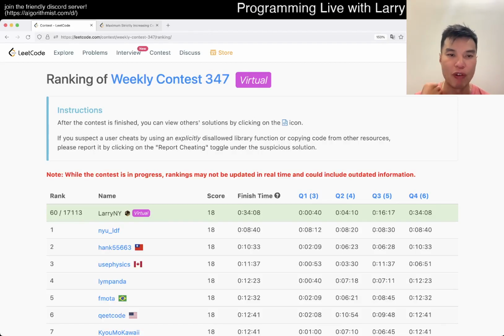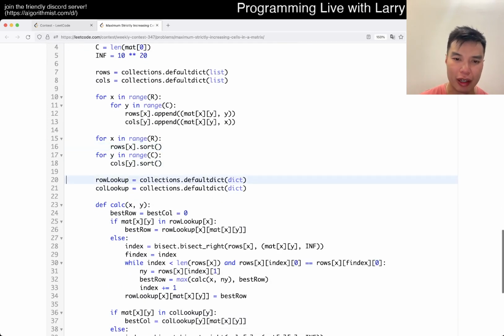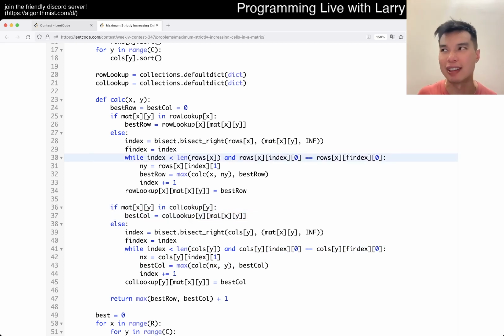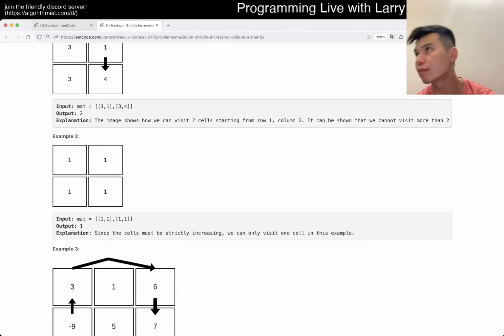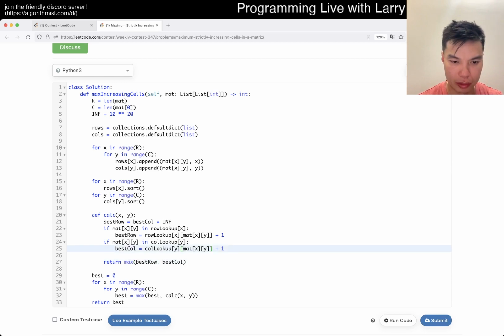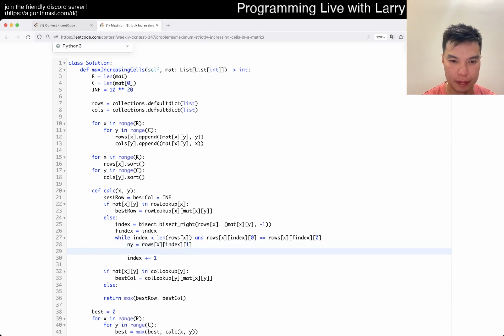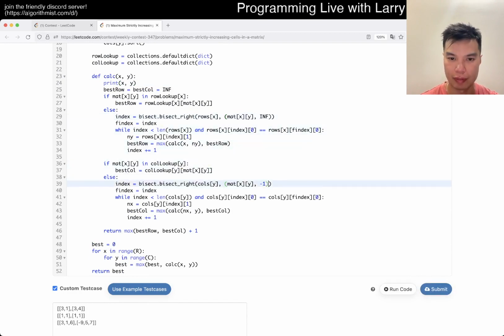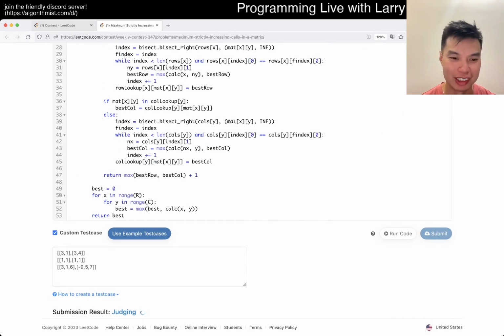2713. Maximum Strictly Increasing Cells in a Matrix (Leetcode Hard)